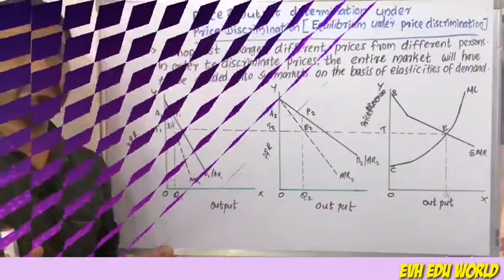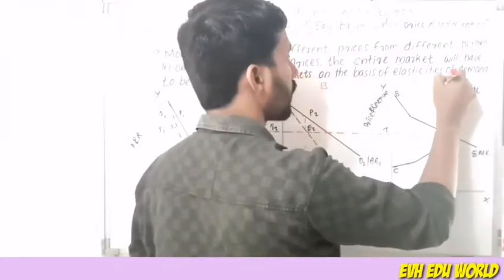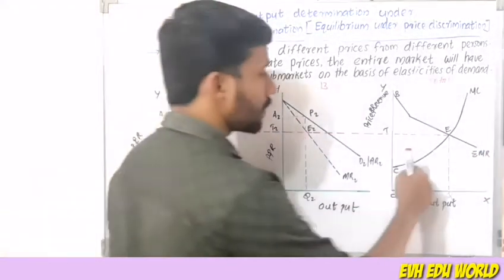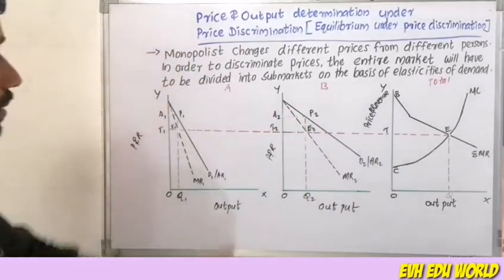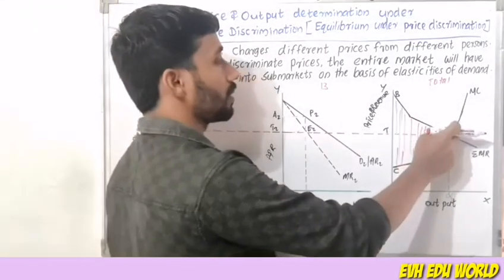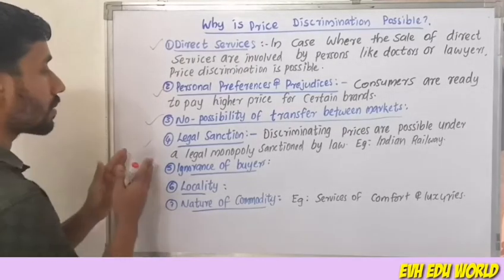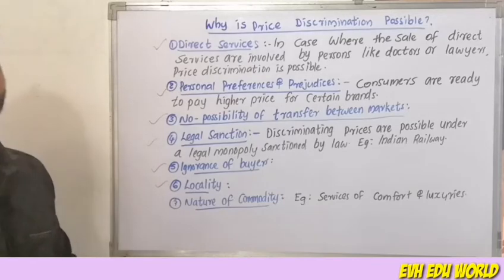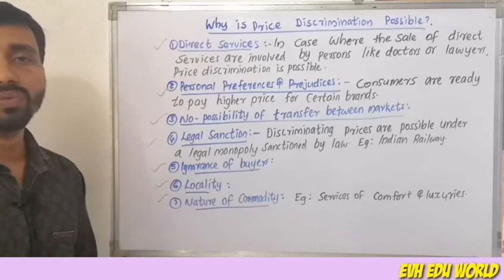PRICE DISCRIMINATION||PRICE AND OUTPUT DETERMINATION||POSSIBILITIES||PART 18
Price and output determination under price discrimination and possibilities of price discrimination.

MARKET STRUCTURE